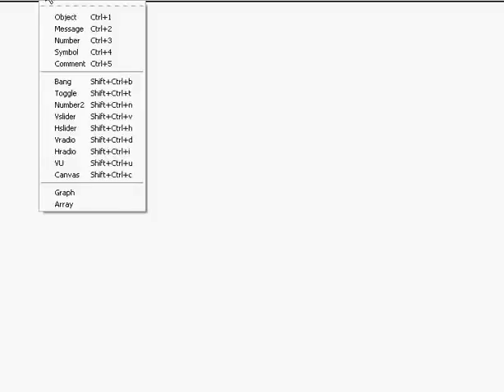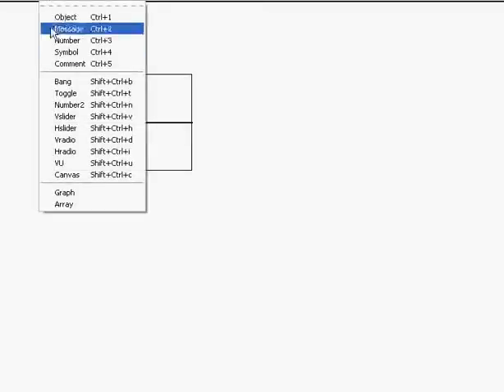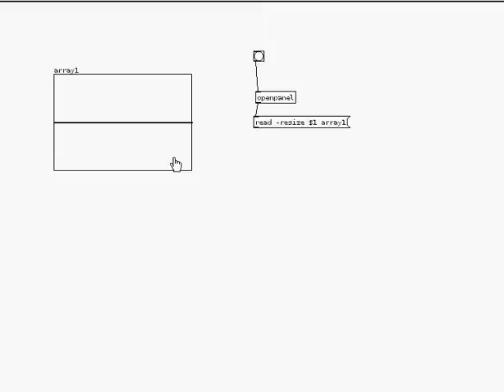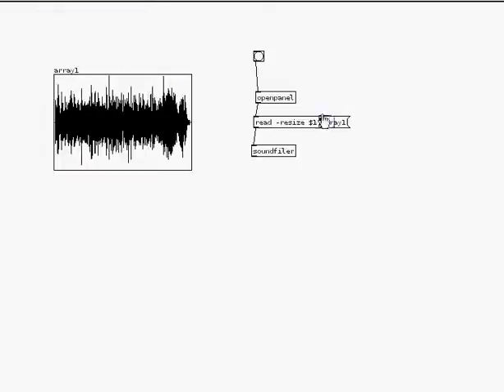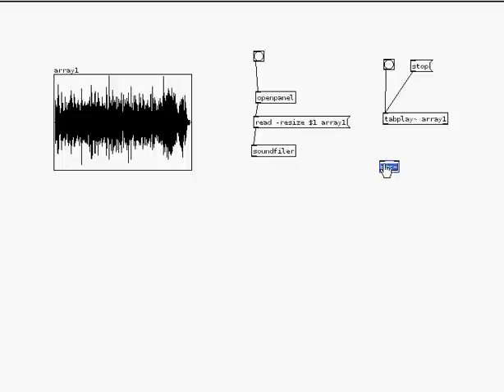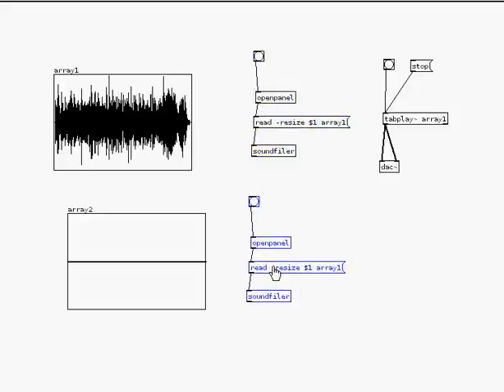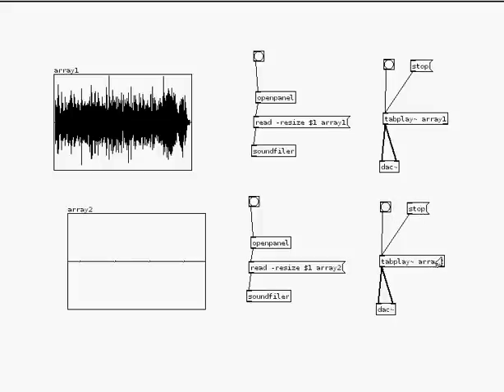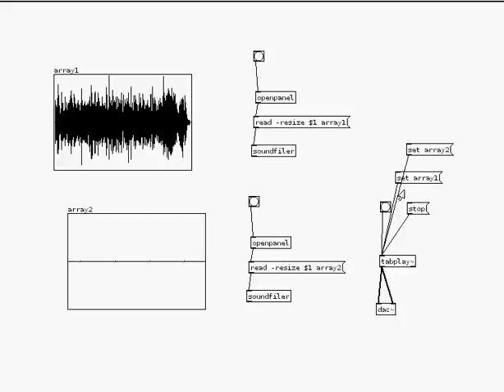soundfiles_inpd.avi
Playing a soundfile in Pure Data, Writting a sound file into an array using sound filer object and  playing the sound in the array using the tab play object